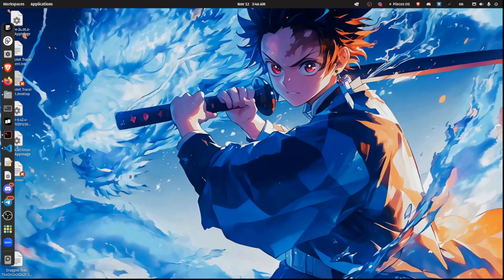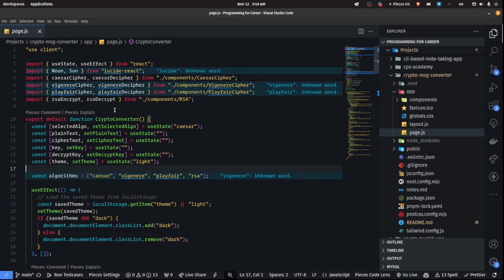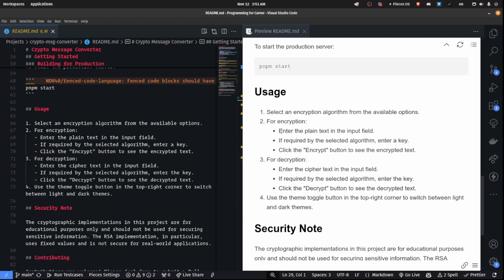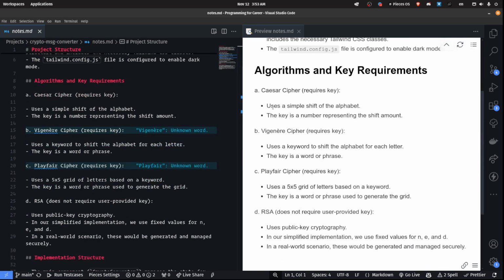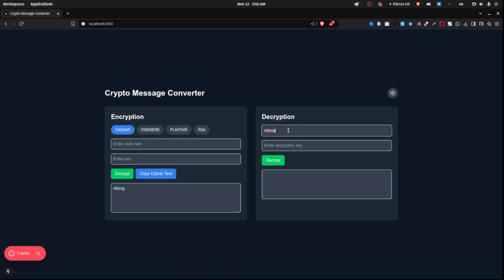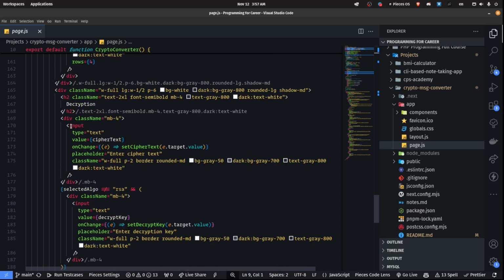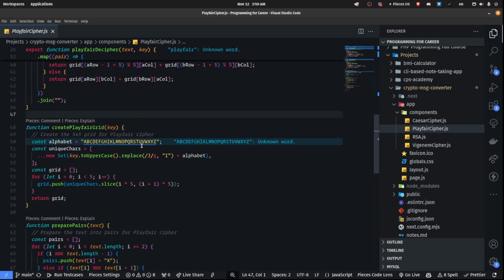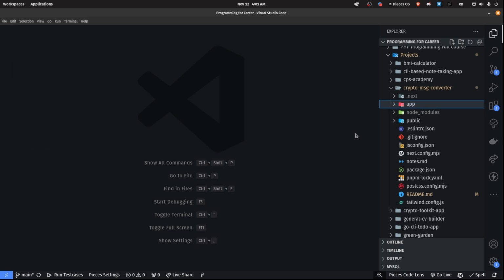Crypto Message Converter Web Application using Nextjs, Tailwindcss, Lucide React